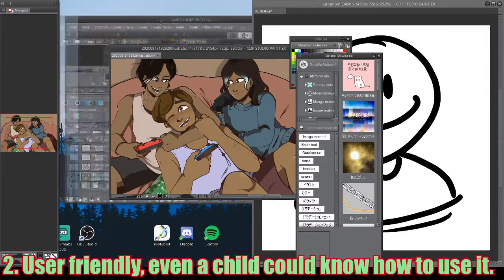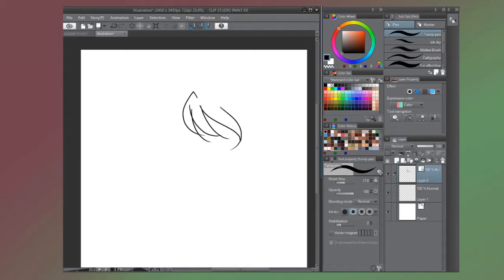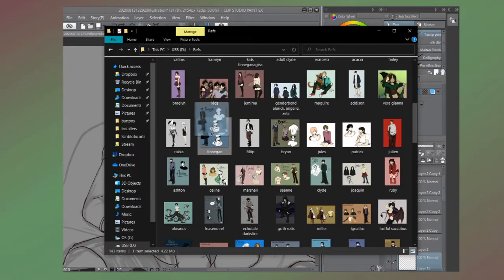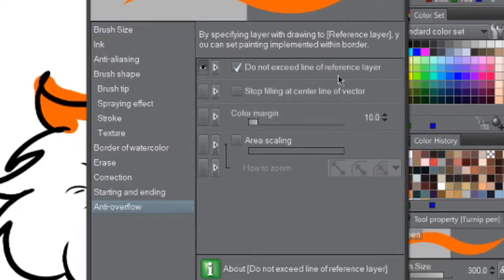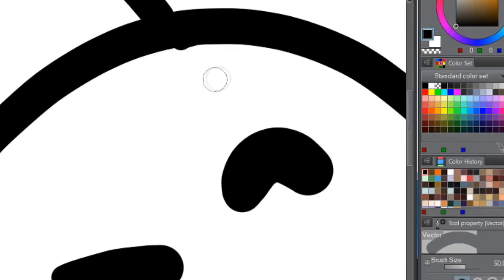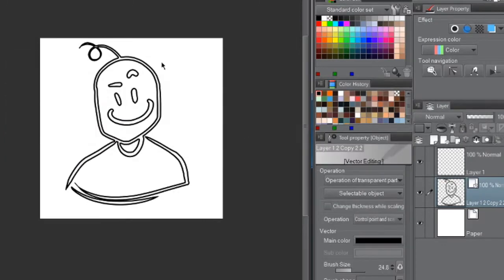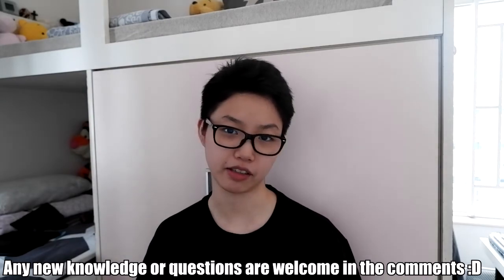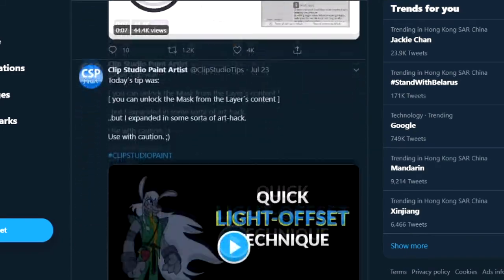Every Clip Studio Paint users NEEDS TO KNOW THESE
I was going around twitter and saw a lot more artists getting into Clip Studio Paint and them getting surprised when they discovered something amazing in that Big art program. Now my turn to share my knowledge :D

Its probably been a while for me to speak my secondary language, excuse my lazy pronunciations and sounding more awkward than before

Tablet and Software(s) used:
x XP-Pen Deco 02
x Clip Studio Paint
x Sony Vegas Pro 13
x OBS Studio

Camera used:
x Fujifilm X-T200

Audio:
x Boya BY-MM1 External Microphone

Follow me for more artwork:
x Instagram, Deviantart, Tumblr: scriblotixsketchex

x Twitch: scarsceptix

x Twitter: scriblotisketch